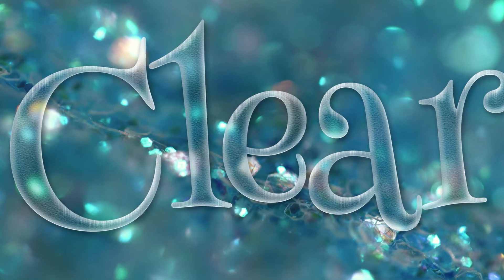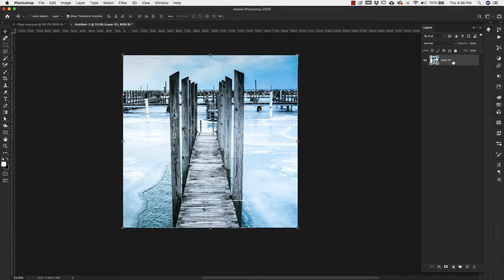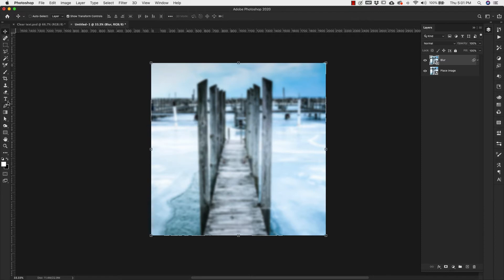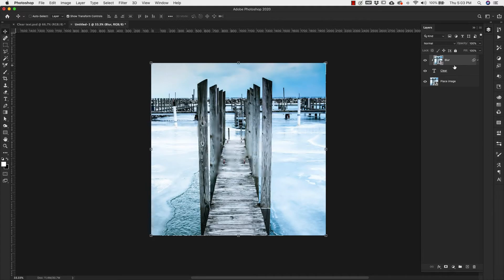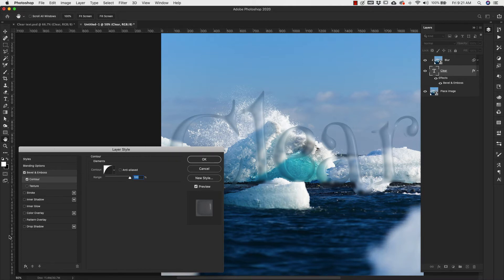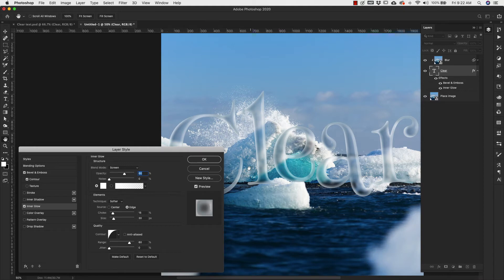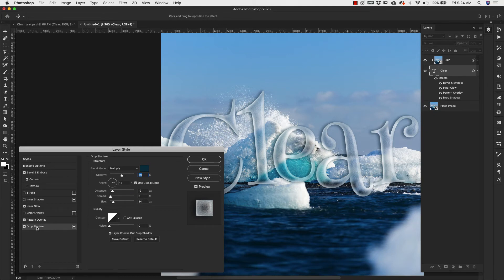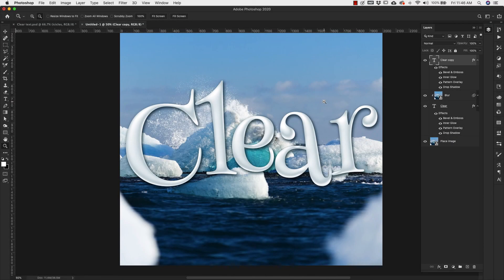Ice Text Effect Photoshop Tutorial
In this transparent ice text effect Photoshop tutorial, I will show you how to make frosty ice text with images using smart objects. I’ll walk you through how smart objects work, how to add filters to smart objects and how to work with smart object layers to create the illusion of transparent text.

Font used in this tutorial: Henny Penny, you can get the font for free